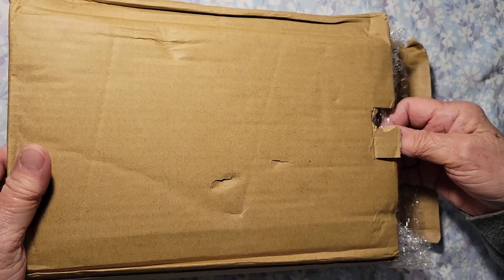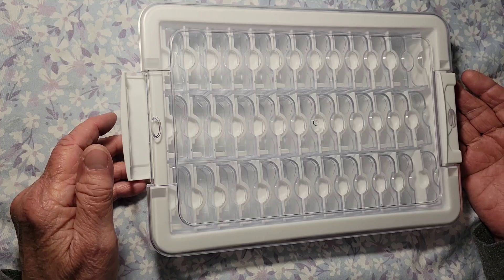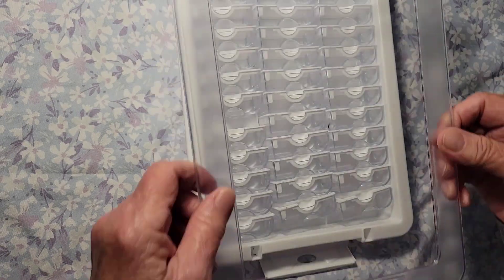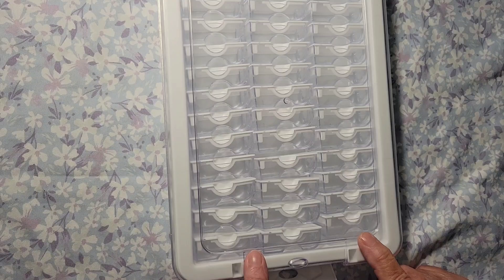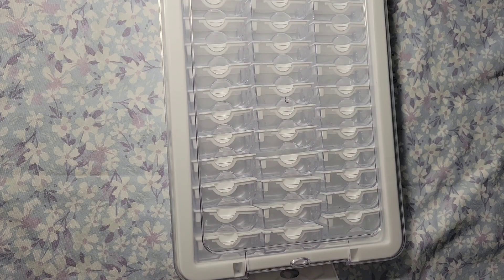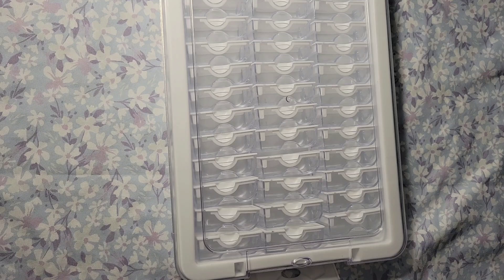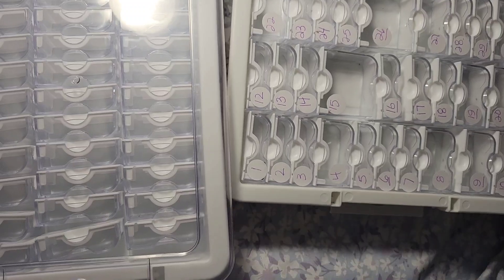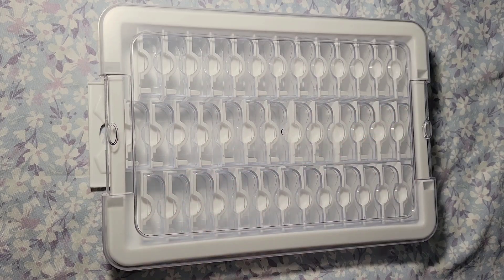onedaysaving Product Review~Diamond Painting Storage